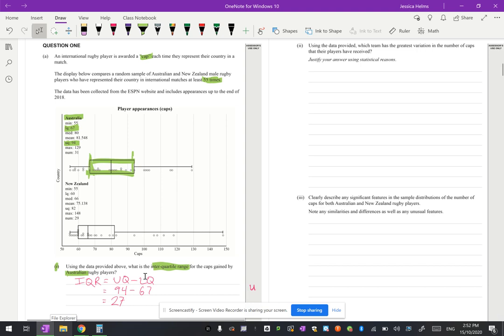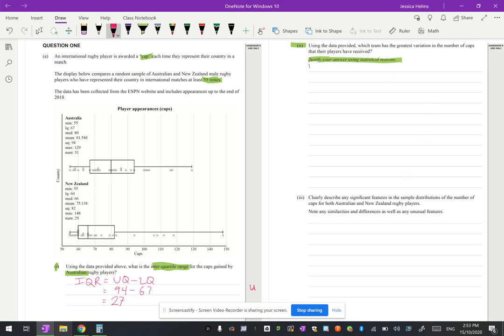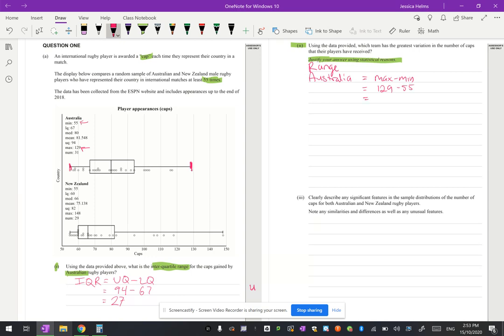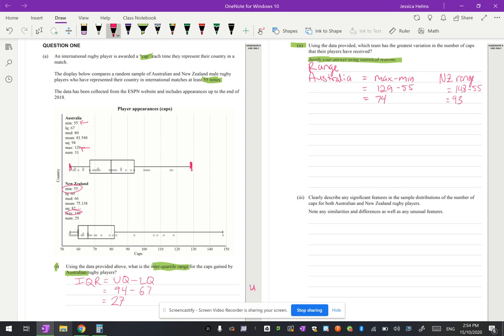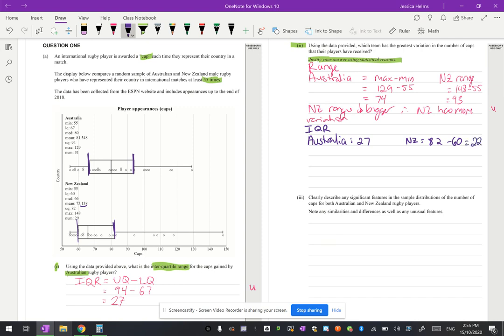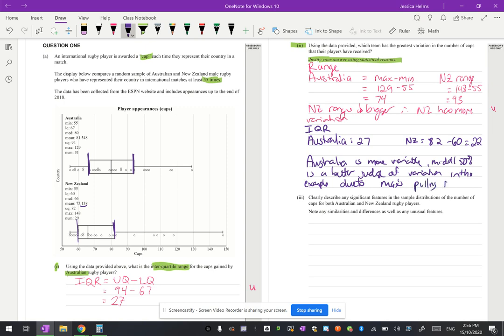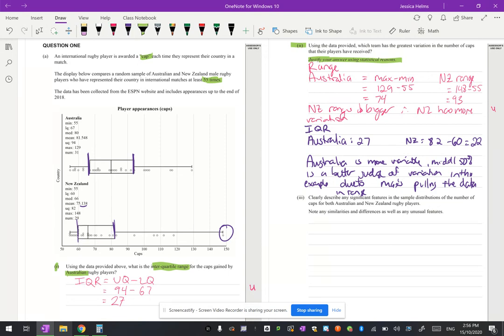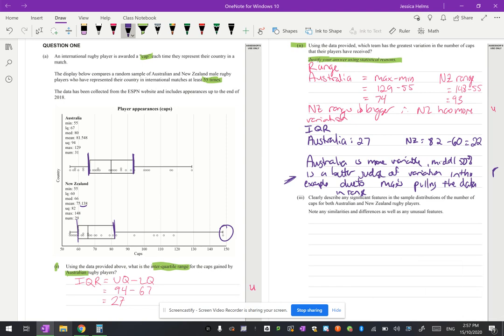M&S - 1.12 - 2019 - Q1aii